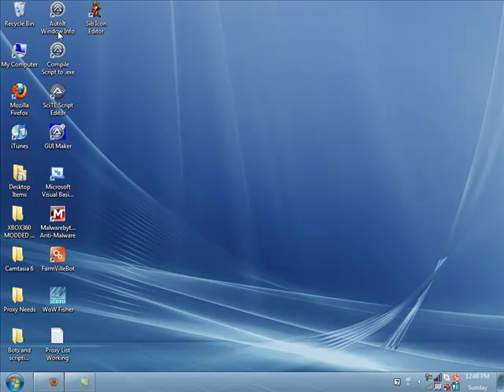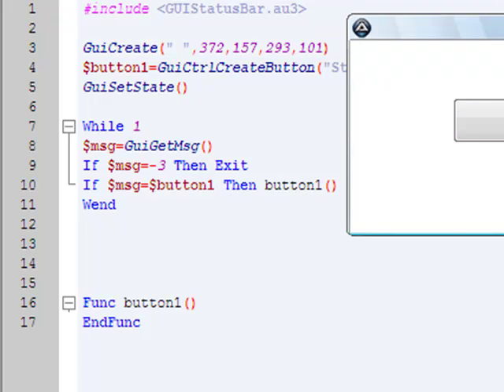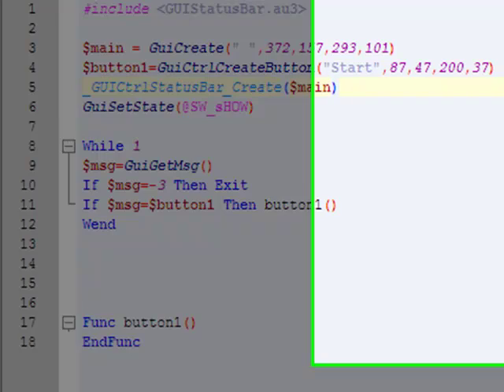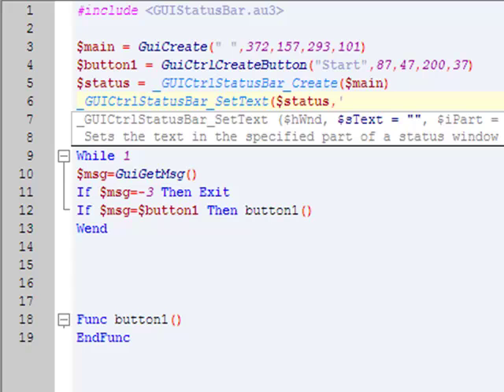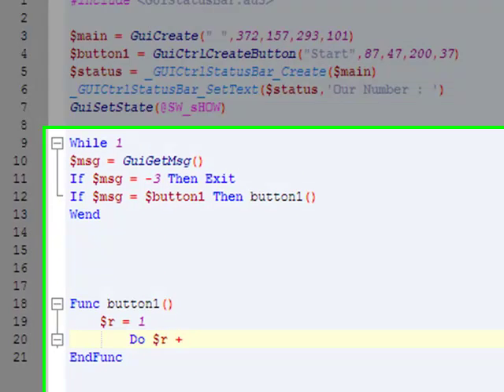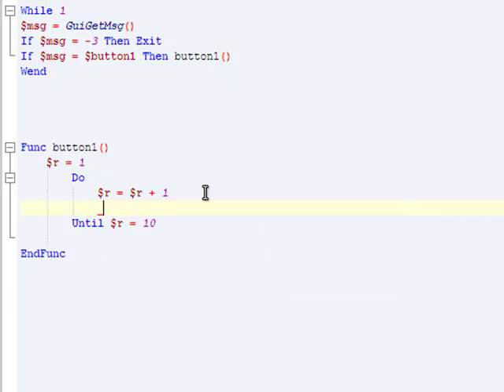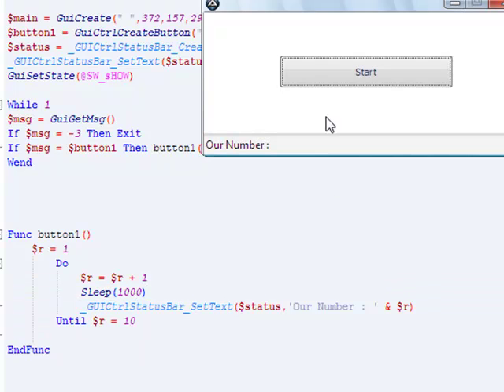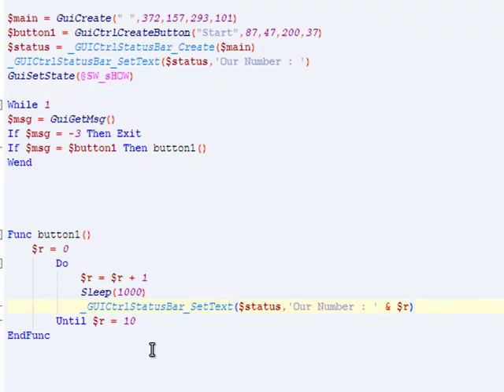AutoIT Coding Tutorial Eight : GUI Status Bars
Learn about Status Bars inside GUI's and making them. View other videos aswell.